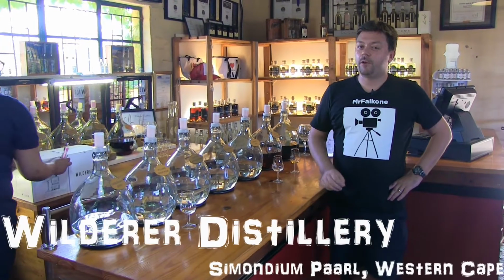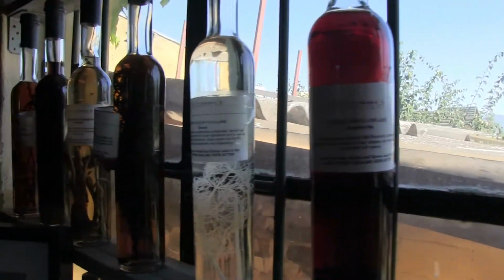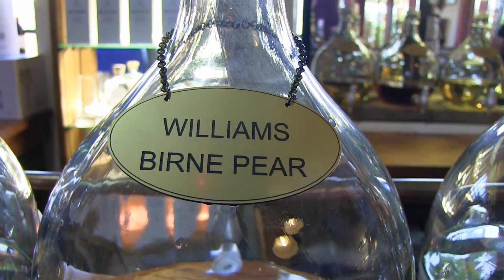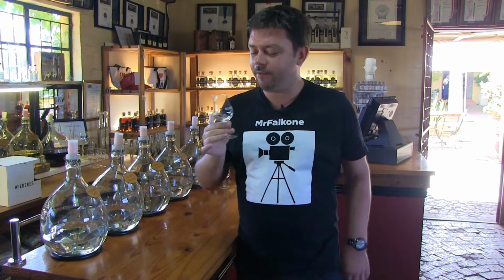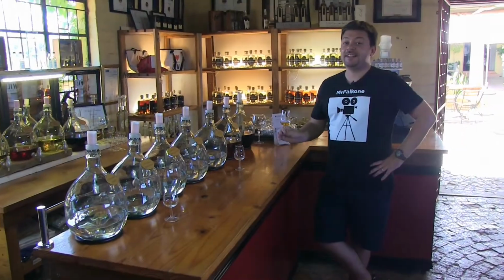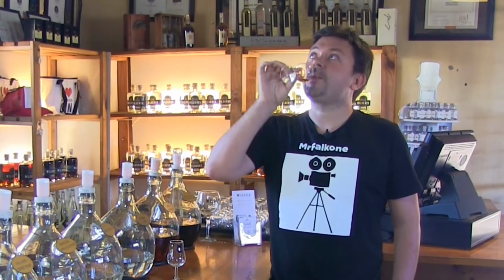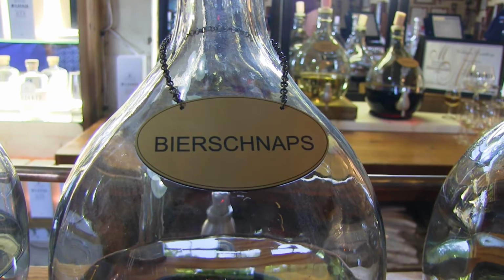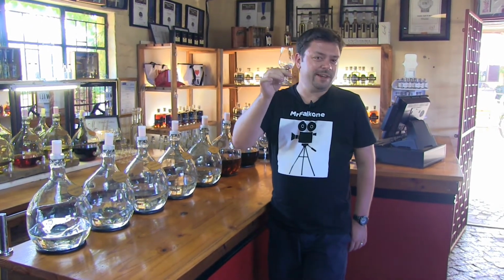BOOZE TRAVELLER: Helmut Wilderer Distillery - Bierschnapps & Gin -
Just outside Cape Town towards Franschhoek you find the little town of Paarl. At the gates of the town in between wineyards you will find the Helmut Wilderer distillery and restaurant.
A german establishment focussed on fine gin and other specialties such as Bierschnapps.